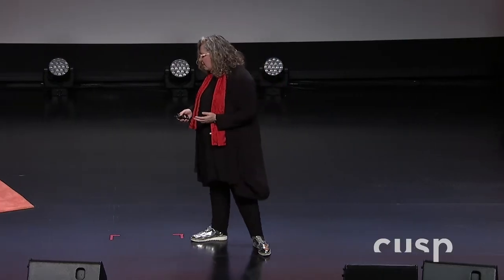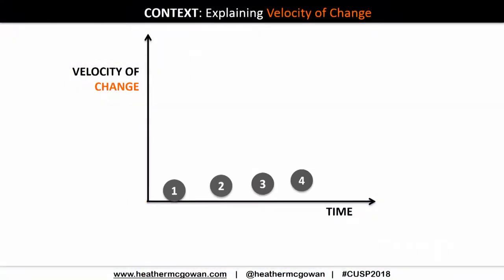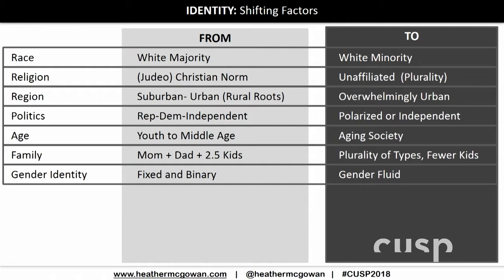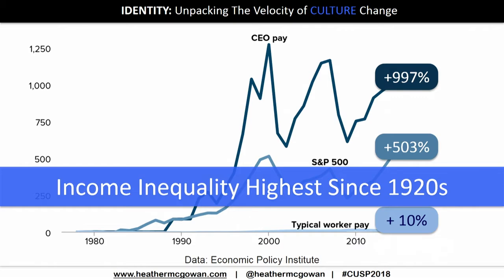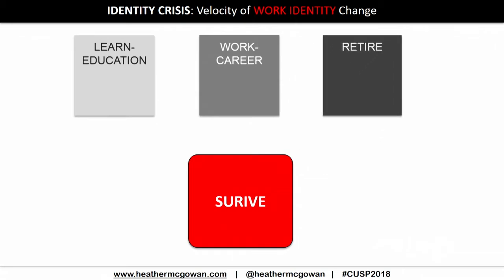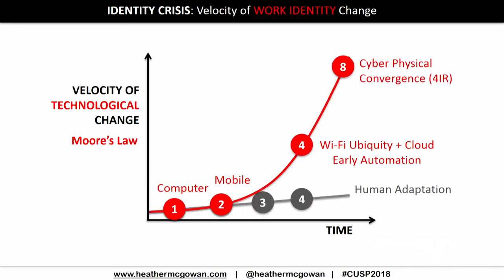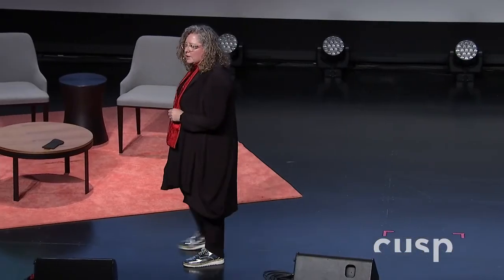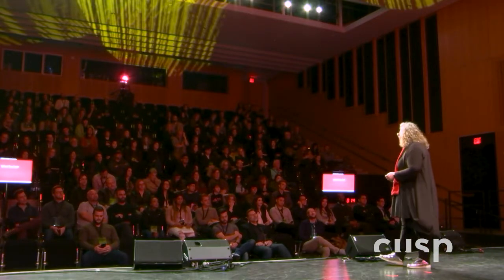Heather McGowan, Futurist and Education Speaker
To book futurist and education speaker Heather McGowan for your next event, please contact . And for more information about Heather McGowan (including expanded bio, program outlines, more videos, speaking fees, etc.)

Globally-known futurist Heather McGowan helps business and academic leaders prepare their people and organizations for the Fourth Industrial Revolution. The sought-out speaker, writer, and consultant specializes in learning agility, a skill-set that’s indispensable for success in future markets.

Ranked as LinkedIn’s “Number One Voice Globally for Education”, McGowan’s clients range from startups to Fortune 500s like Autodesk and BD Medical. She and Chris Shipley are co-founders of Work to Learn, a consulting agency dedicated to helping businesses and educational institutes organize for a better future of work.

McGowan has spoken about the future of work and learning across the world. Some of her recent appearances include presentations at the Mackinaw Policy Summit, World Bank (three times), OEB Educational Summit in Berlin, AMP Financial Services in Australia, Lead In HR Summit in Shanghai China, and XQ Institute (founded by Laurene Powell Jobs, widow of Steve Jobs.

Prior to forming Work to Learn, McGowen served as the architect of the first undergraduate college explicitly focused on innovation, the Kanbar College of Design, Engineering, and Commerce at Philadelphia University. Additionally, she was one of the principal crafters of the Agile Mindset learning framework at Becker College.

McGowan is the co-author and co-editor of the book, Disrupt Together: How Teams Consistently Innovate. While her articles are primarily featured on LinkedIn, her work has been cited by The New York Times, Forbes, and Inc.. Currently, she is working on a book focused on the future of work and learning.